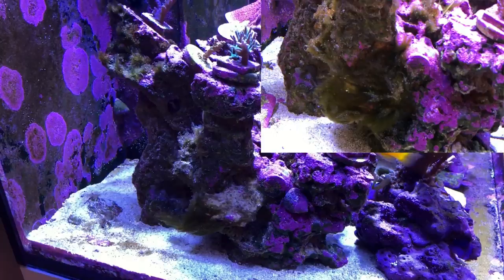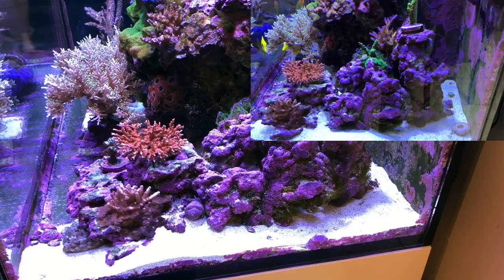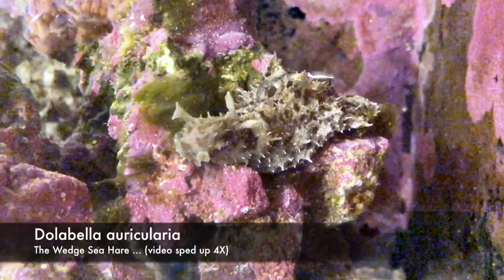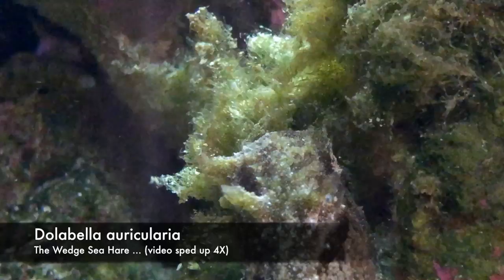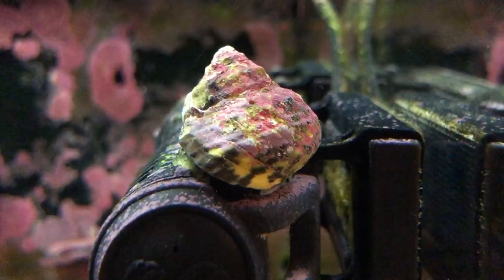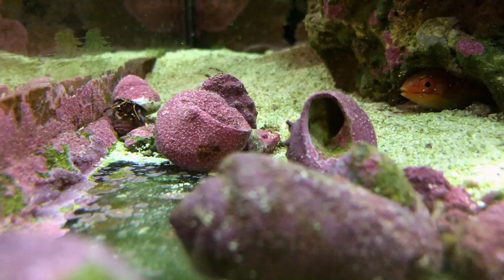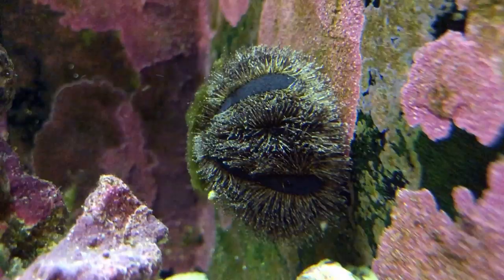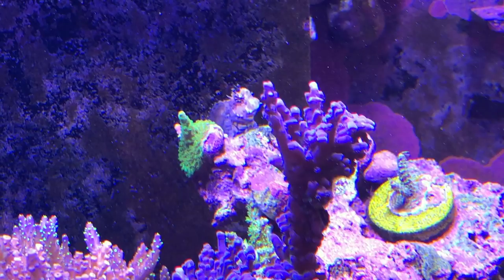Sea hare versus green hair algae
I got a Dolabella auricularia sea hare to control green hair algae in my tank. I have some nice video footage of the hare eating the hair! I also talk about the some of the confusion regarding the toxicity of Dolabella sea hares in aquariums, and notes on my other clean up crew in the redsea reefer 250.